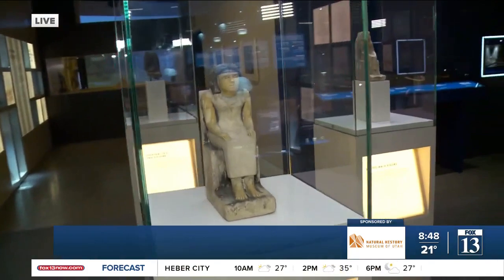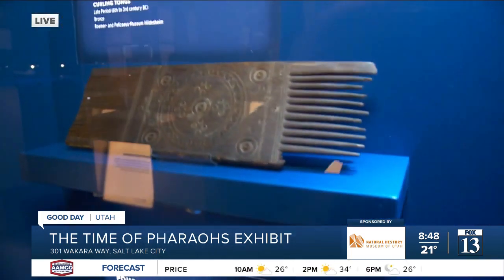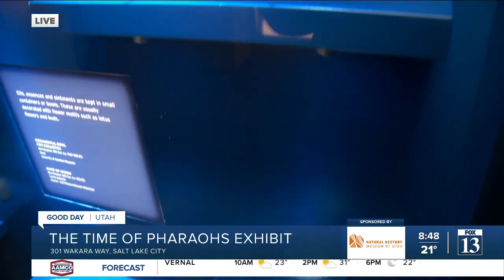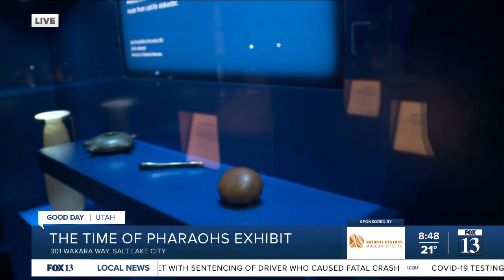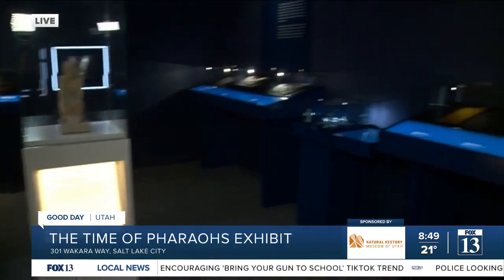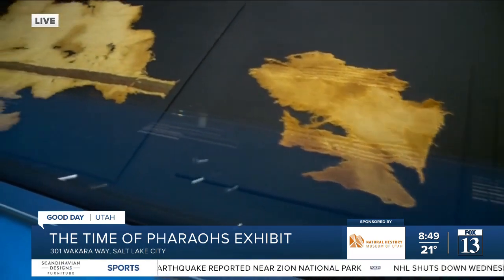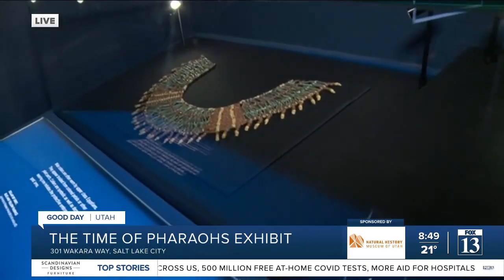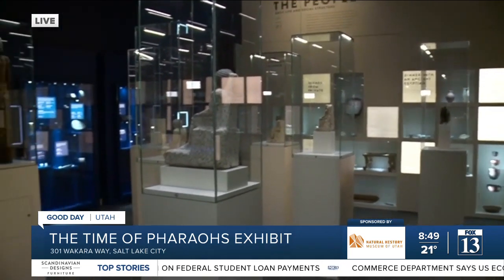The Time of the Pharoahs Exhibit, part two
What did ancient Egyptians wear? FOX 13's Rich Bonaduce checks out the new exhibit at the Natural History Museum of Utah.